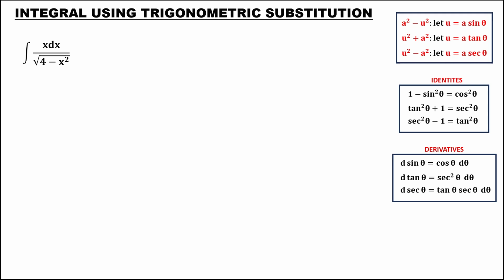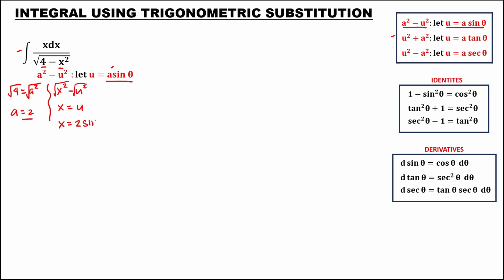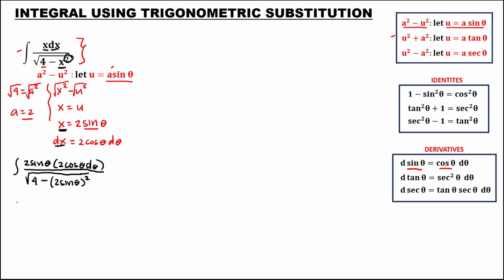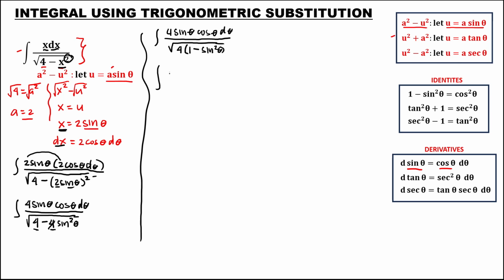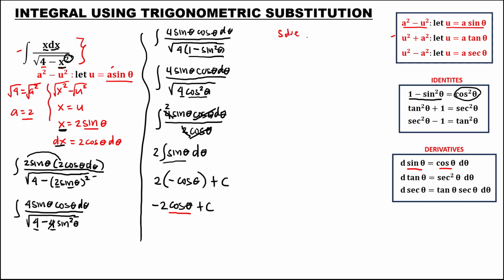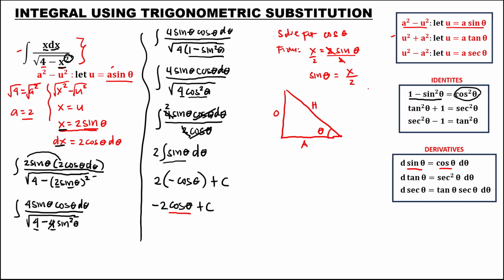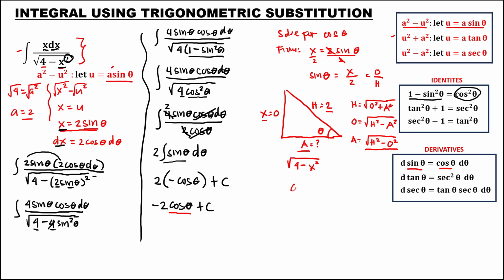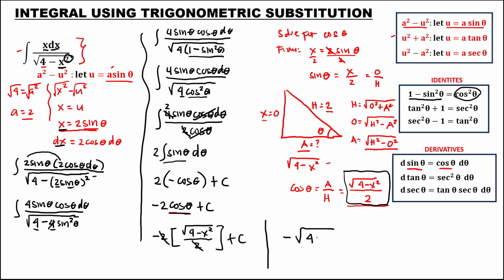INTEGRAL USING TRIGONOMETRIC SUBSTITUTION